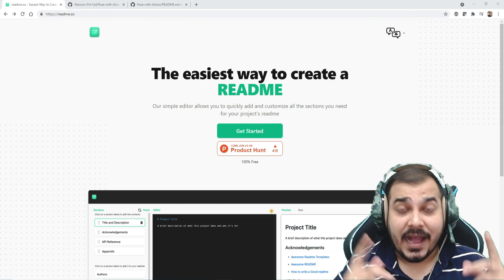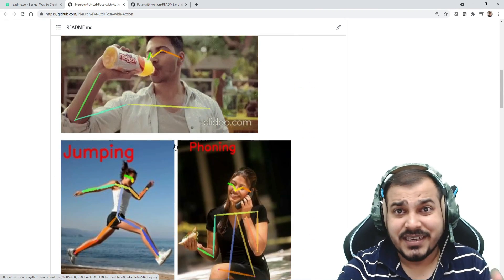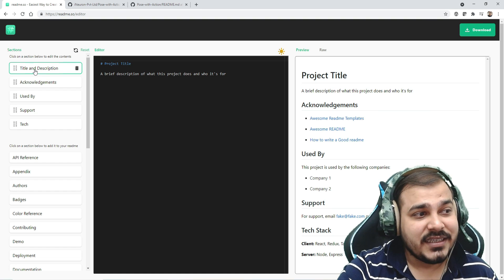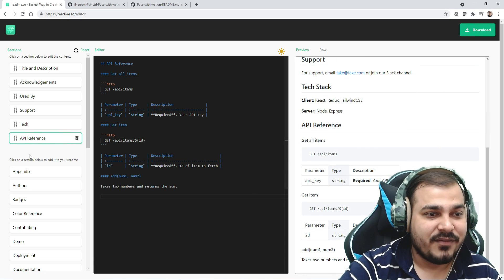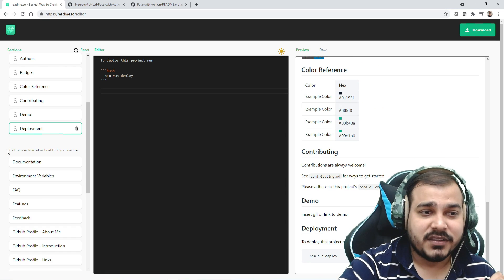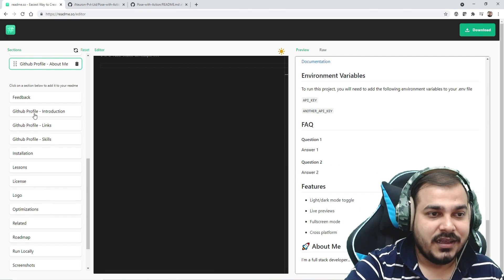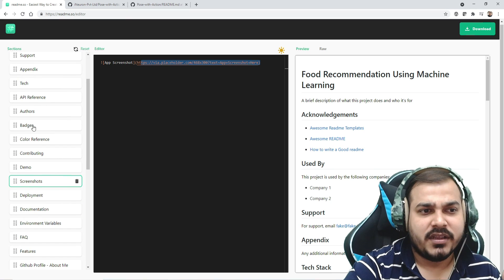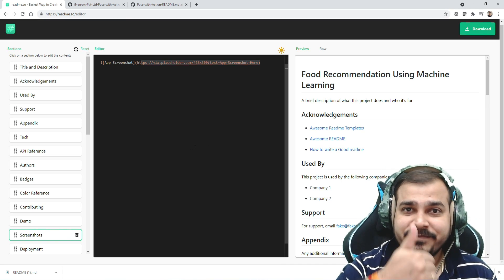The Easiest way to create a README For Github